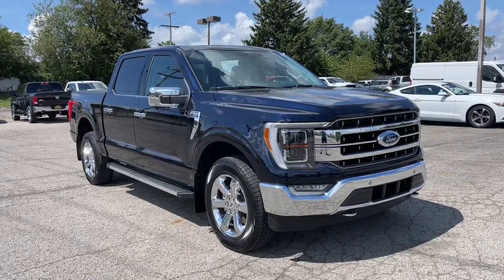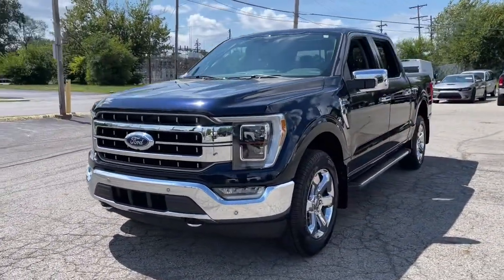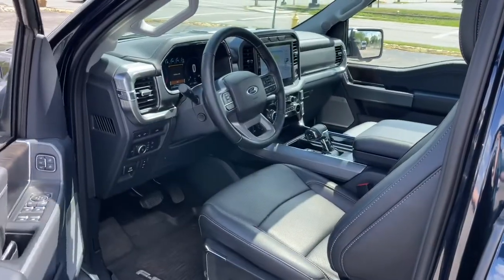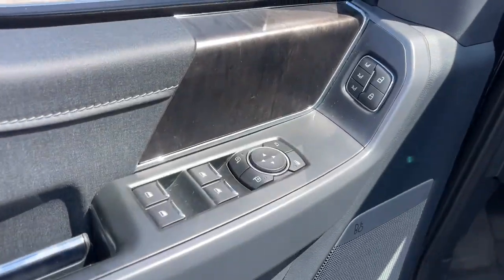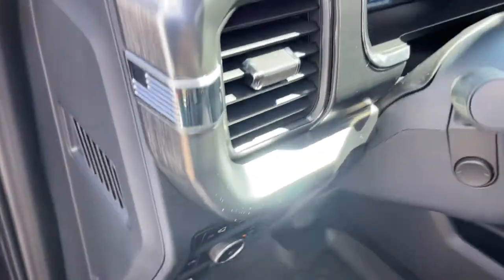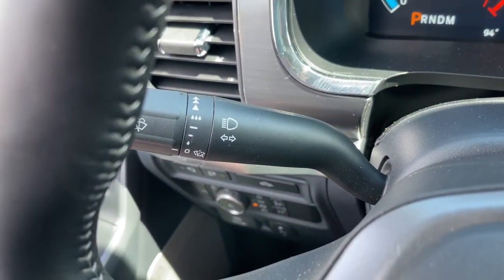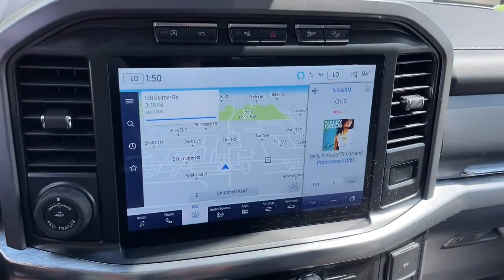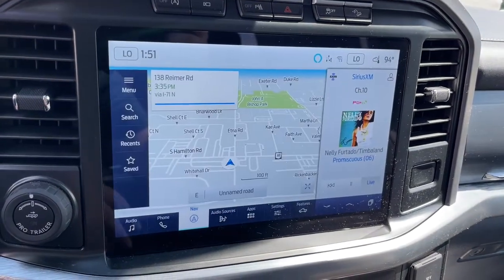2022 Ford F-150 Columbus, Whitehall, Dublin, Hilliard, Delaware, OH J225331A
Used 2022 Ford F-150 aailable is CDJR. Servicing the  Whitehall, Dublin, Hilliard, Delaware, OH area.

#{MAKE}
{MODEL}
2022 Ford F-150 Lariat - Stock#: J225331A - VIN#: 1FTFW1E82NFA01958

Byers CDJR
465 S Hamilton Rd